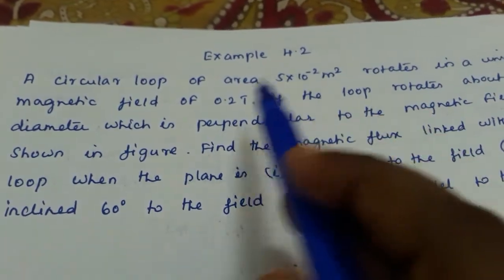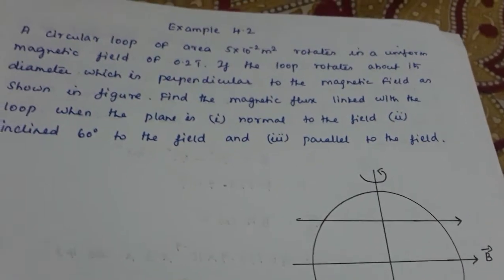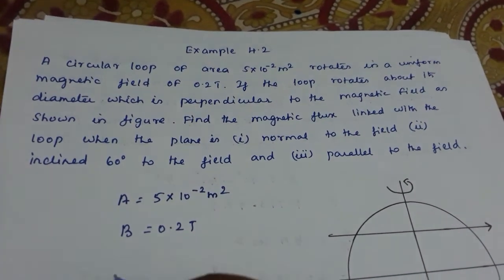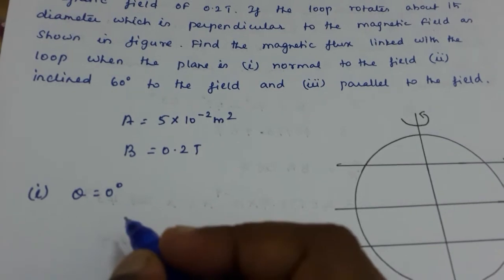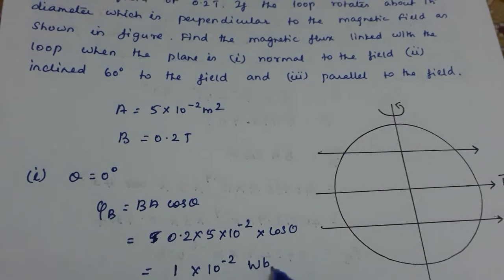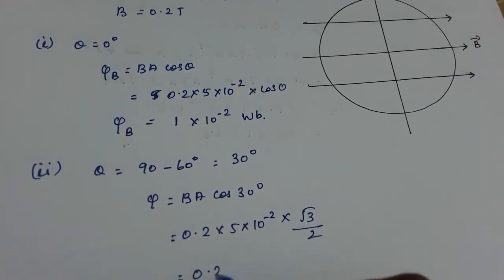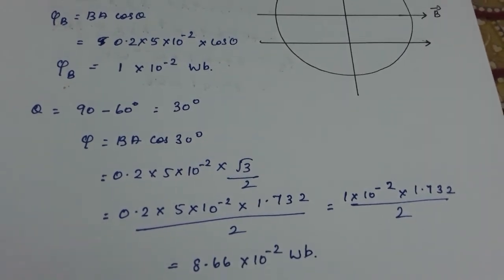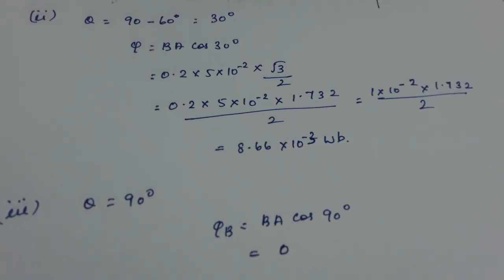STANDARD XII -ELECTROMAGNETIC INDUCTION AND ALTERNATING CURRENT -EXAMPLE 4.2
A circular loop of area 5 X 10-2m2 rotates
in a uniform magnetic field of 0.2 T. If
the loop rotates about its diameter which
is perpendicular to the magnetic field as
shown in figure. Find the magnetic flux
linked with the loop when its plane is (i)
normal to the field (ii) inclined 60o to the
field and (iii) parallel to the field.